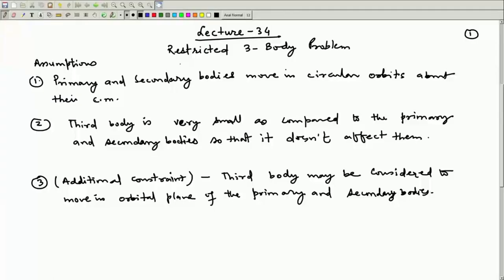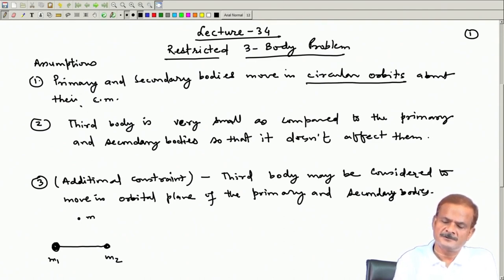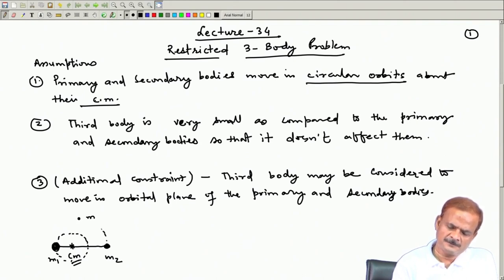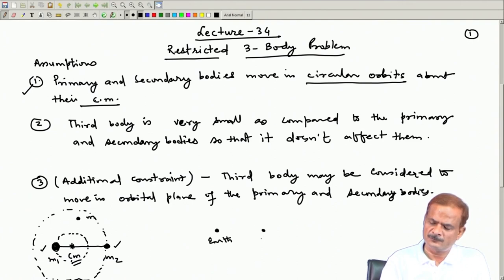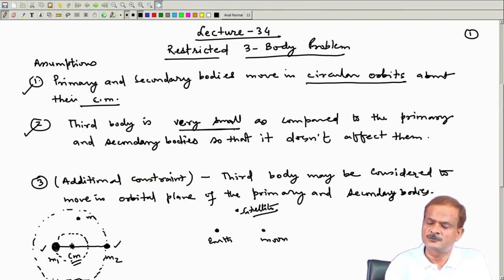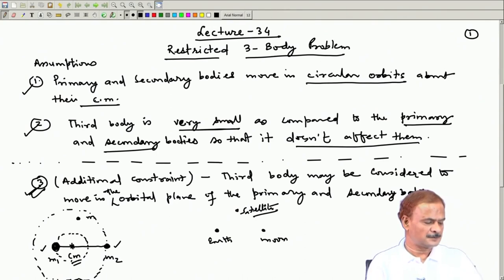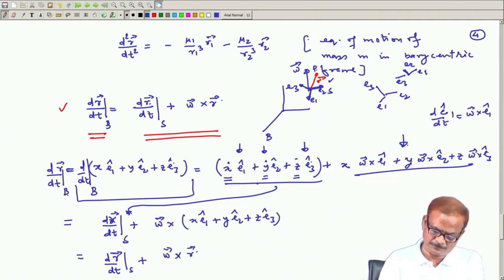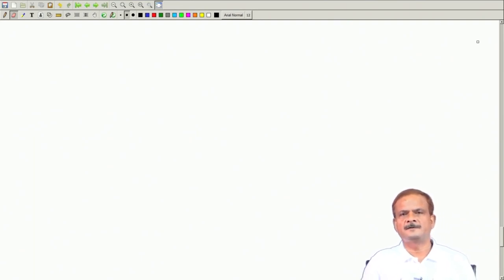Lec 34: Restricted 3-Body Problem